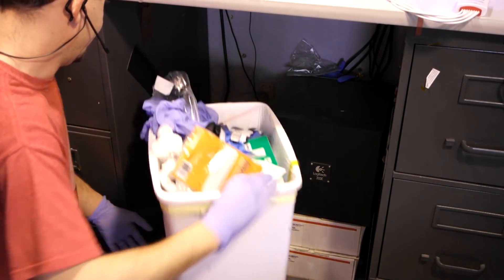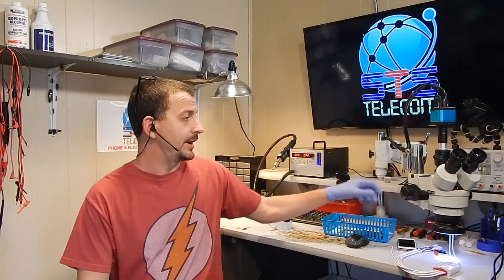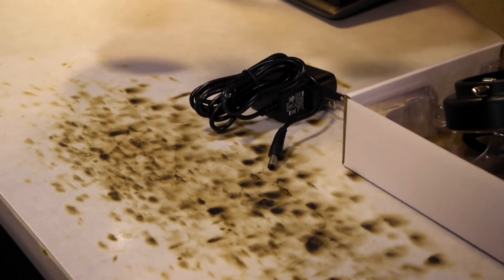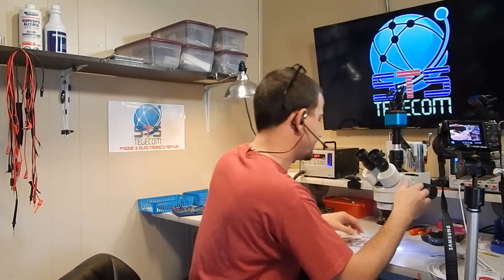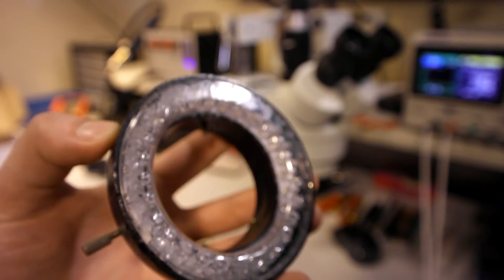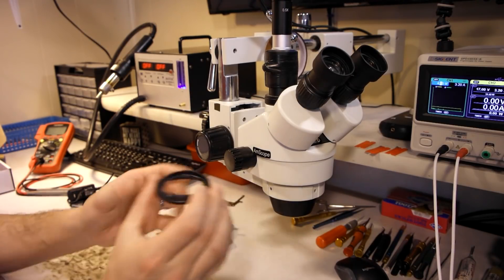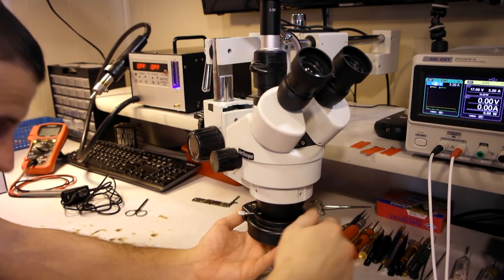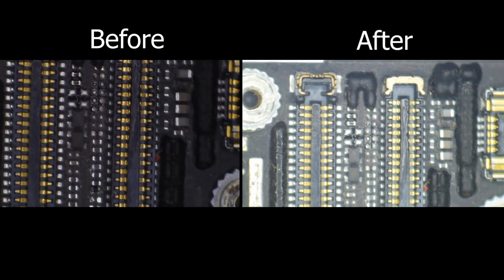Installing my new Amscope LED-144B-ZK microscope light